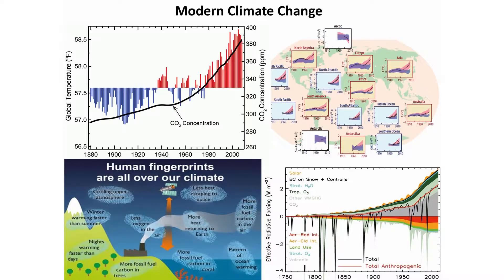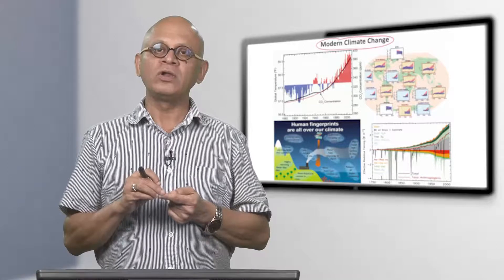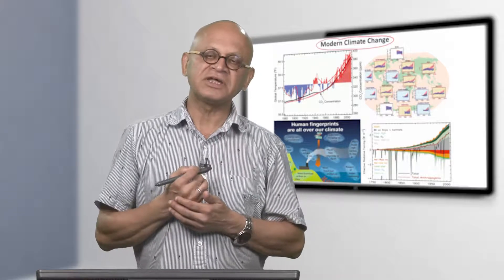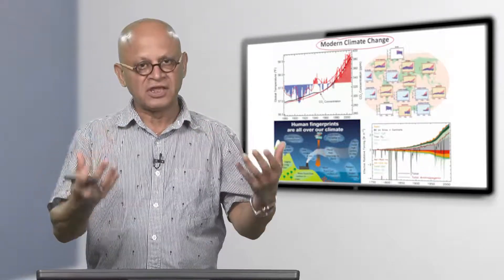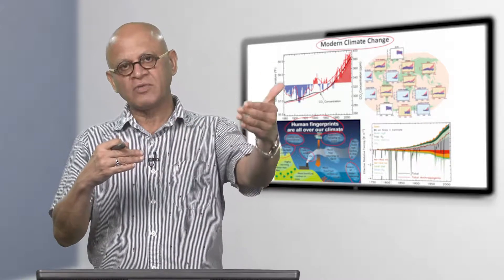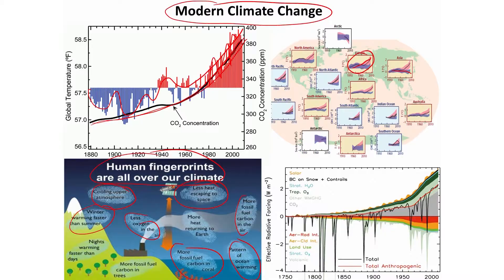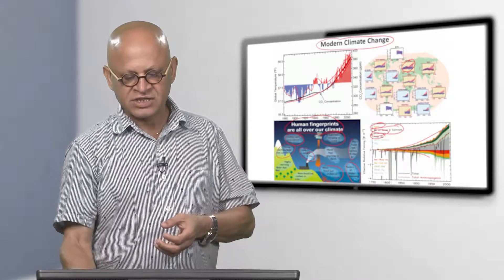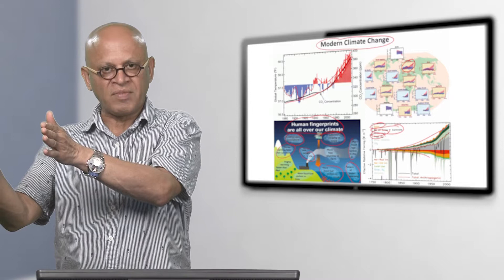W05 C04B Modern Climate Change Global Warming Since the Industrial Revolution